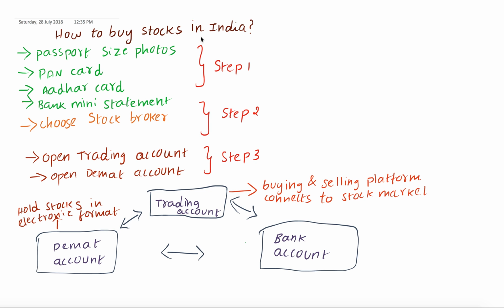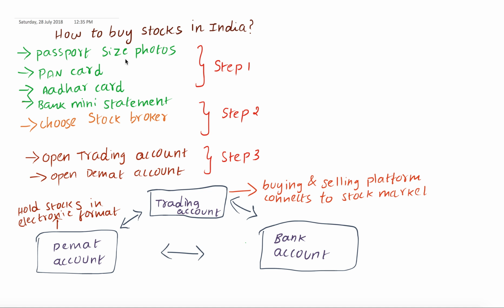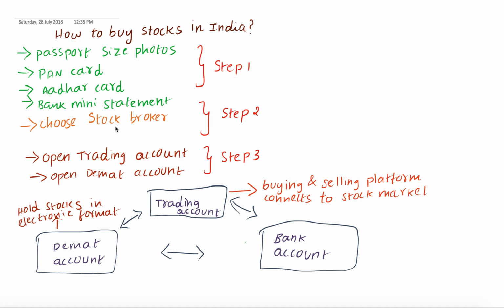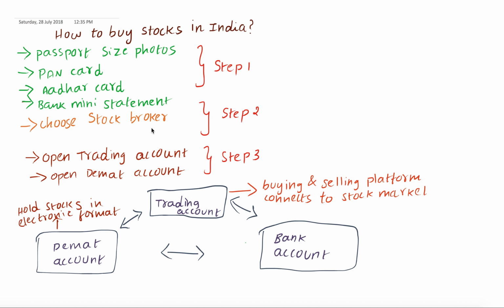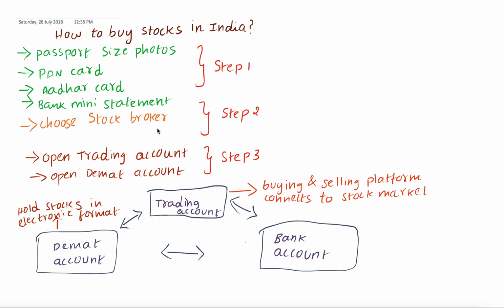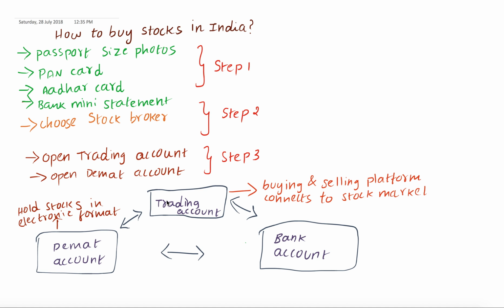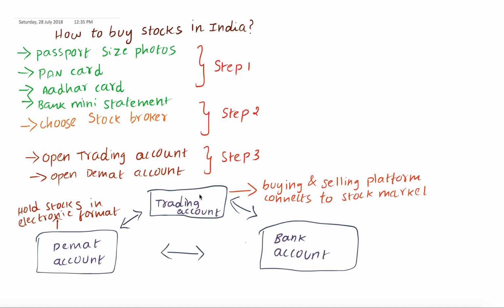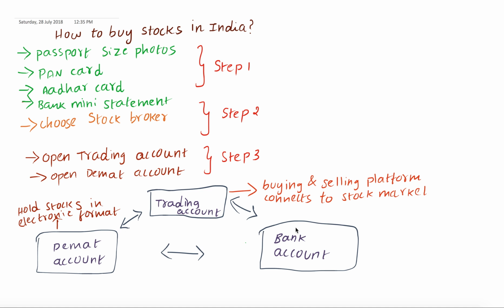How to buy and sell stocks in India? (2019 Investment Tips)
How buy Stocks in India?

Step 1: Collection Documents
Documents Required for opening Demat and Trading accounts:
Passport size photos
PAN Card
Aadhar Card
Bank Mini Statement

Step 2:
Choose the best stock broker

Step 3:
Open Trading and Demat Accounts